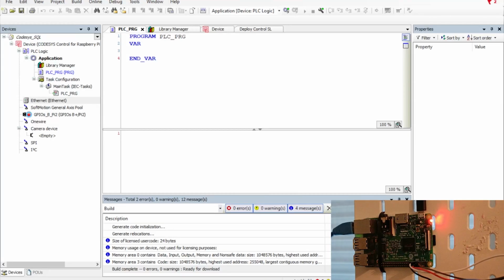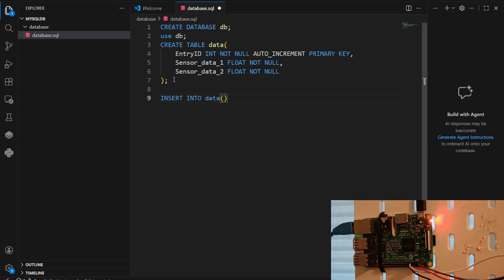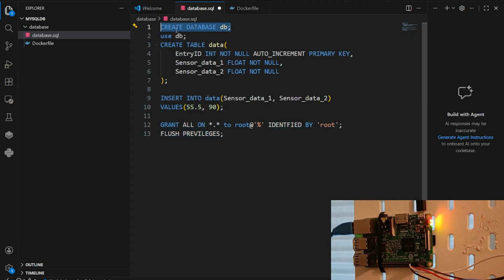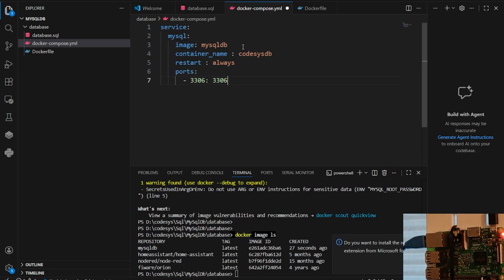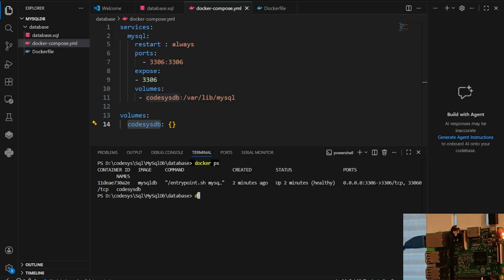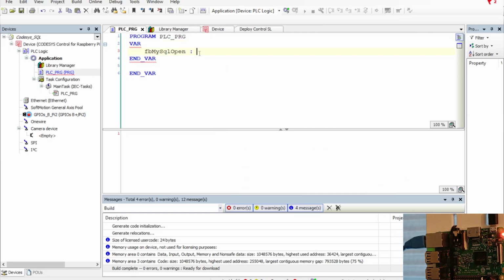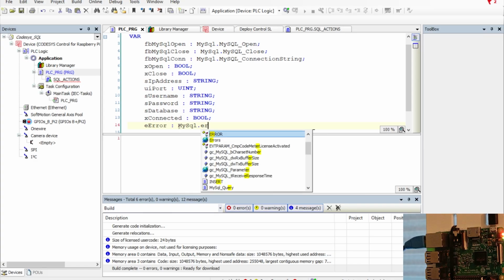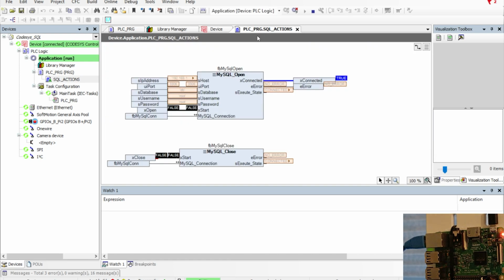Codesys Connection to SQL Database - Part 1 | Connecting to MySQL Database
This tutorial demonstrates how to connect a Codesys Application to an SQL Database for persistent data storage. In the demo, a Raspberry Pi Running Codesys Control Runtime for Raspberry Pi is used as a Controller.

For the Database, we use a MySQL Database running in a Docker container on a windows PC. The Database client implementation in the Codesys application is implemented using the Codesys MySQL Library SL which can be found and downloaded from the Codesys store

Hardware:
- Raspberry Pi 3B+ Running Codesys Control For Rapsberry Pi
- Windows PC Running Docker Desktop